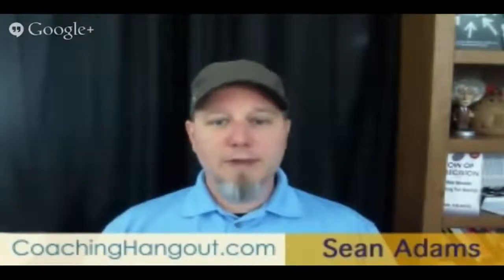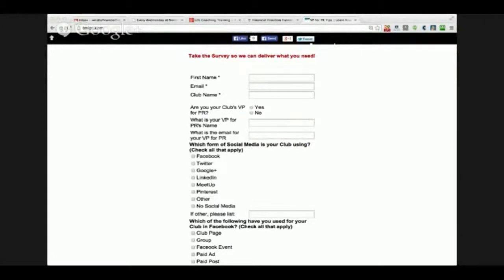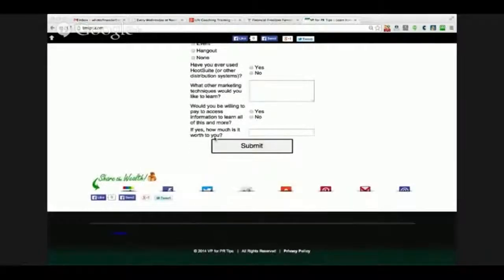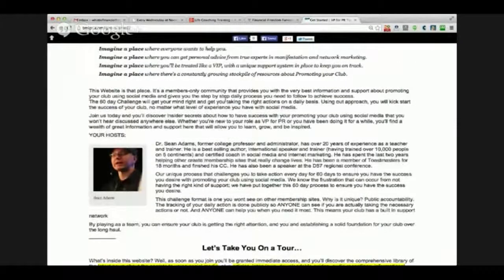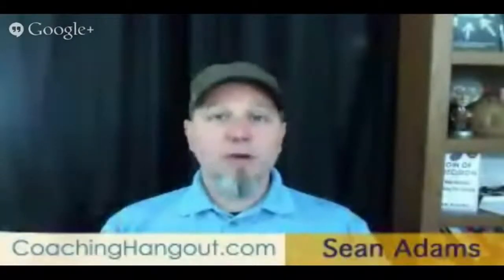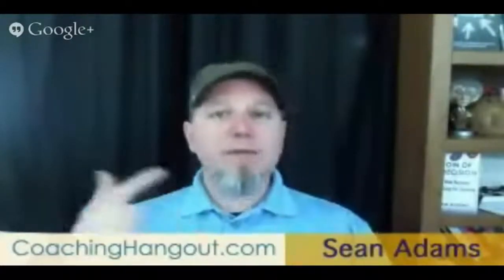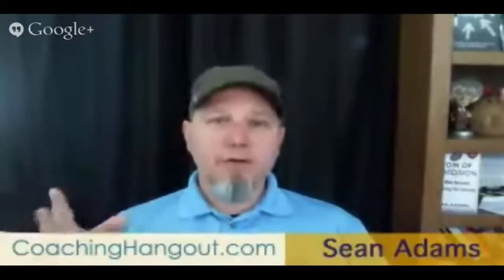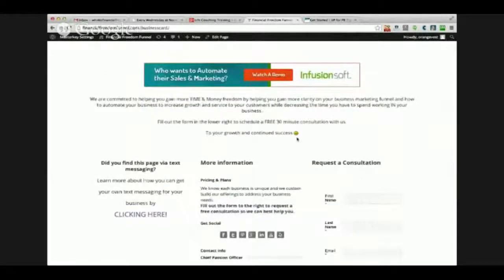Sean Adams - Small Business success plan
Sean Adams - marketing plan template

Marketing plan,Sample Business plan,marketing plan template,Small Business success plan,small business success funnel

Sean Adams is an authorized partner of Infusionsoft. This is a software that will help any business owner have a successful marketing plan. Adams is the ideal personnel to hire as he has the software to communicate to potential customers.

Upon using Infusionsoft, the potential consumer would be answering a survey before transferring them to the sales page. Even if the consumer didn't push through with the payment, Sean Adams already has their information. From there, an automated email will be received by the client, asking explanations why he didn't invest.

Through this marketing plan template, any business owner will surely gain more customers.